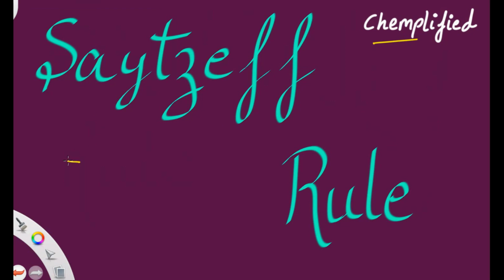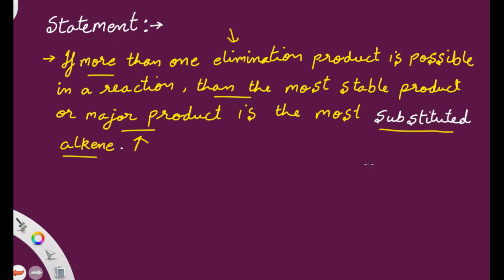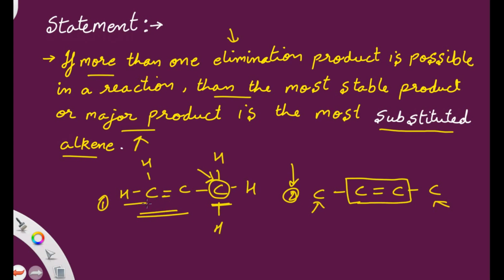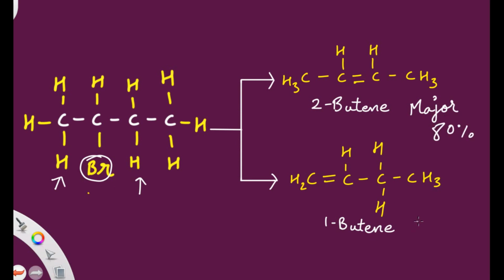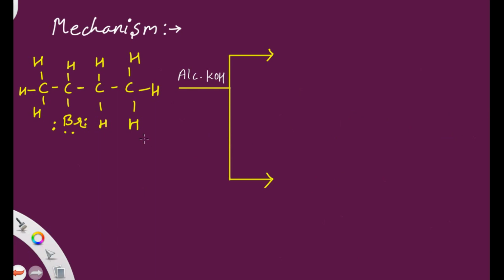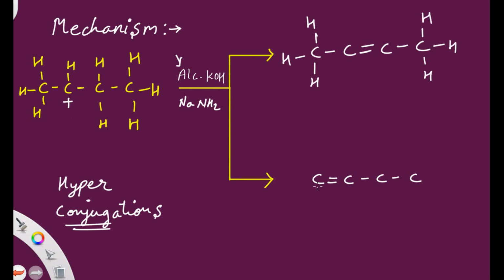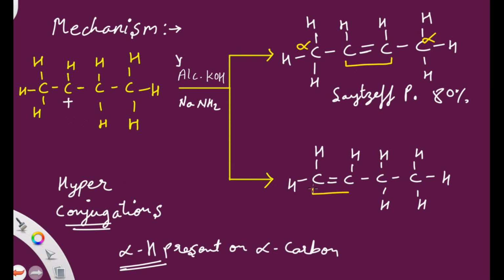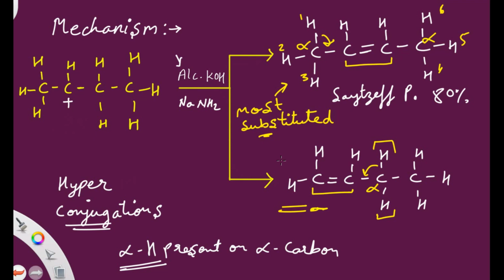SAYTZEFF RULE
Hi,
In this video, we are demonstrating Saytzeff rule for students. If you have any questions, do comment and let us know